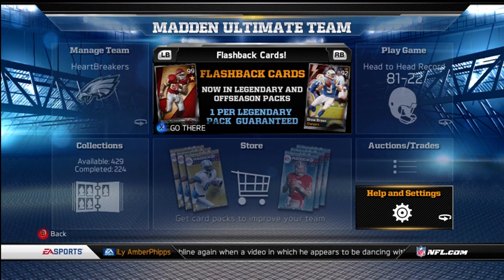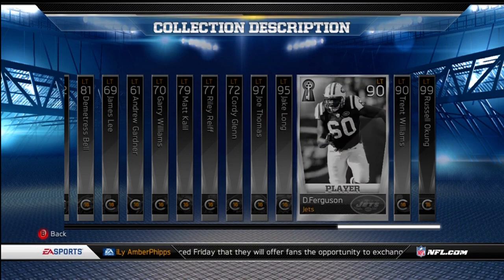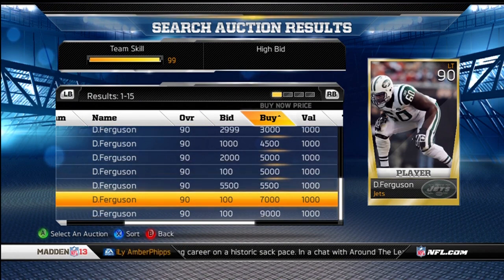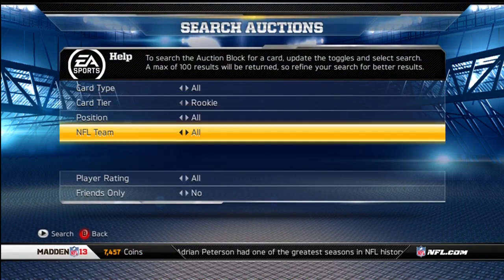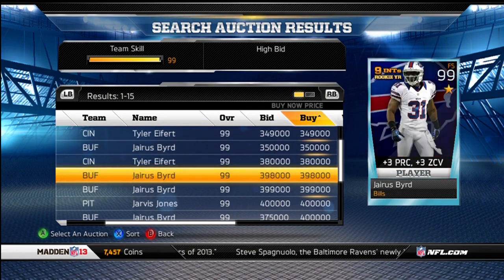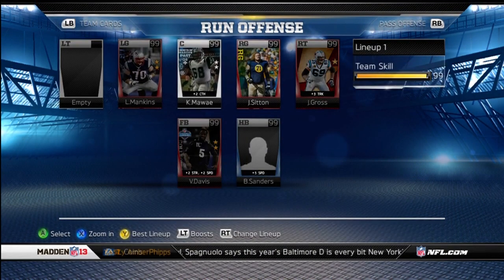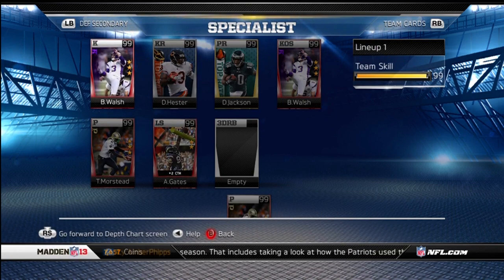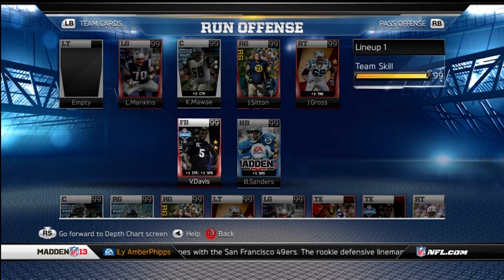Madden Ultimate Team 13 - Episode 159 - Huge Promo Weekend and LT Collection